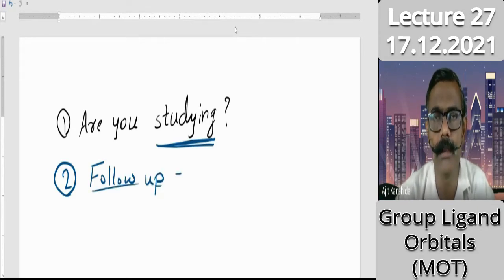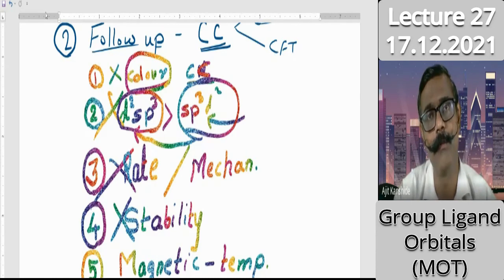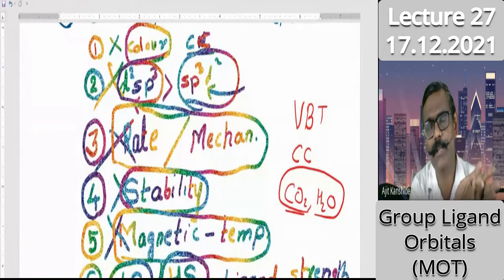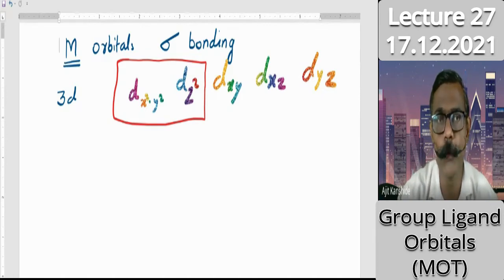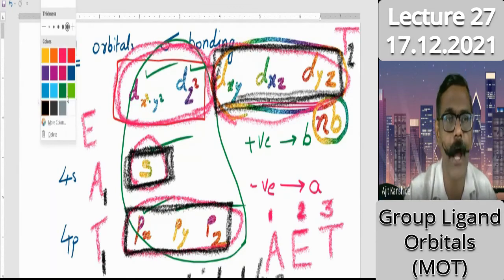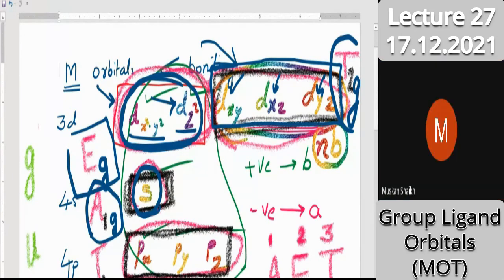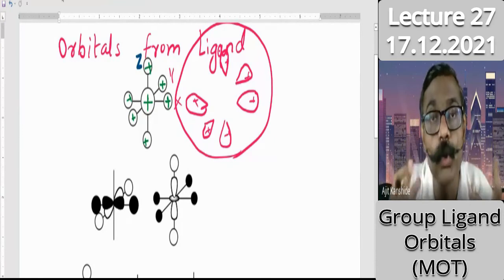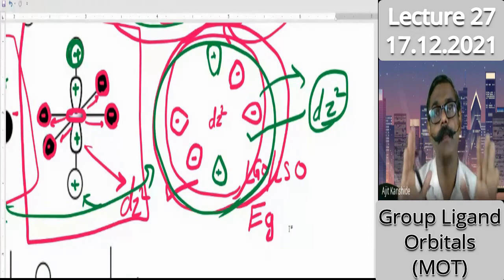Group Orbitals of Ligands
Octahedral compplexex Ligand group orbitals or symmetry orbitals ar are discussed